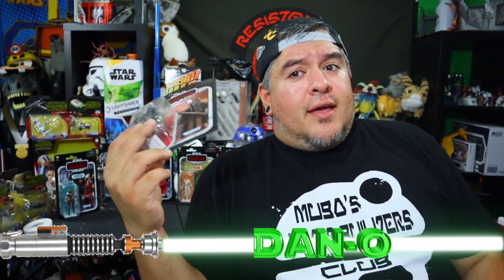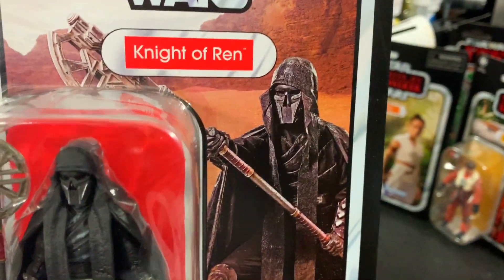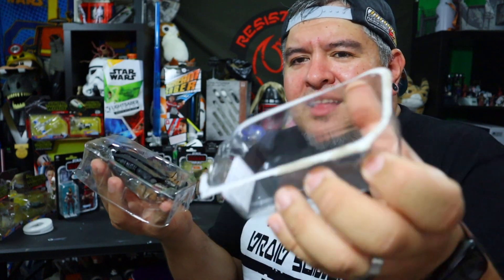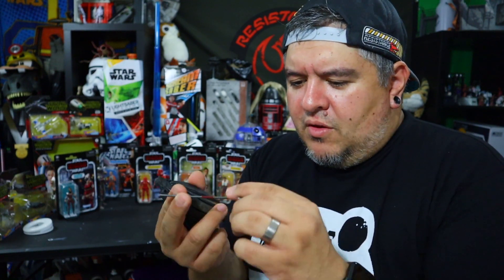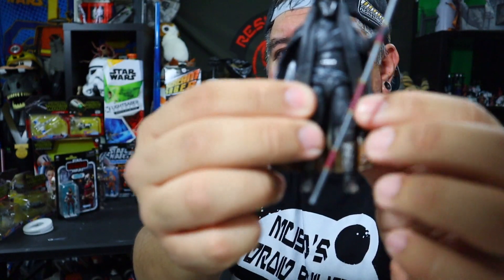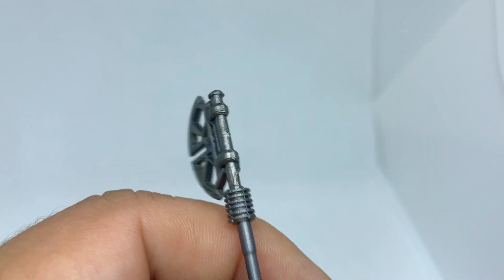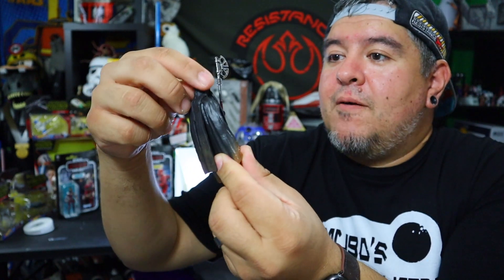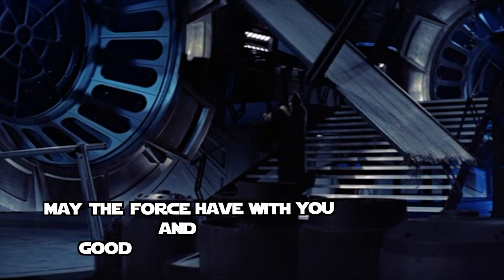Star Wars Episode IX Knight of Ren Vintage Collection Action figure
This year (2019) during TripleForceFriday I picked up the new Star Wars Vintage Collection figure of The Knight of Ren. This figure holds a lot of mystery, who exactly are the knights of Ren? What does this guy specifically do that's soo cool he gets to be made into an action figure and not the other knights?